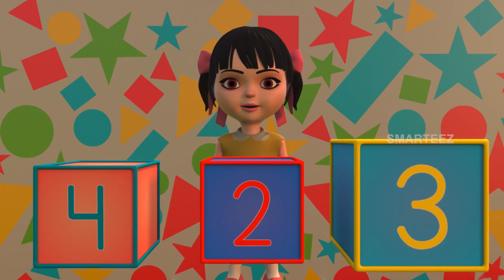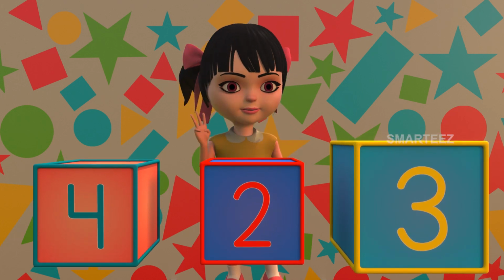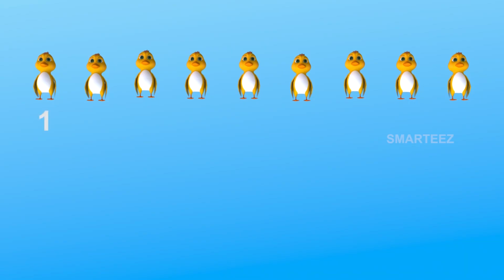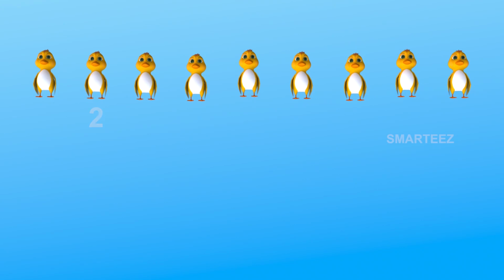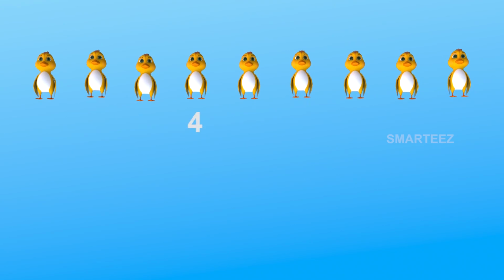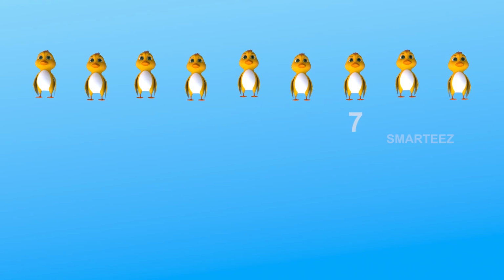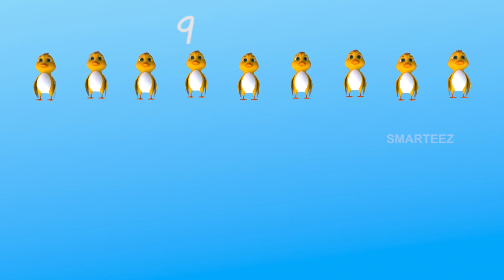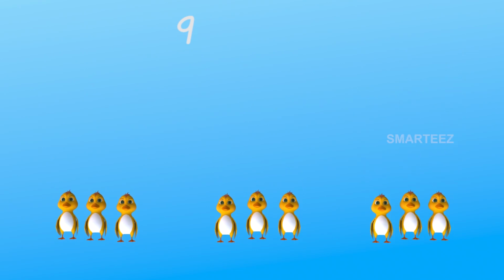Basic Division | A Fun Way to Learn Division Facts! | Educational Math Videos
Basic Division | Educational Videos For Kids | How to Teach Children Multiplication Facts easily

The Mother Duck and her ducklings are really in a mood for fun and games. The duck decides to split the ducklings into teams to play team games. They collect colored eggs, as teams of three members. While playing the concept of division is explained.

About Smarteez :-
Smarteez is an animated cartoon series which presents educational videos embedded in a story. This series educate kids through the most entertaining way, which is through storytelling and animation which will make the kids a lot more receptive, and our trials proved our thinking was right on target.